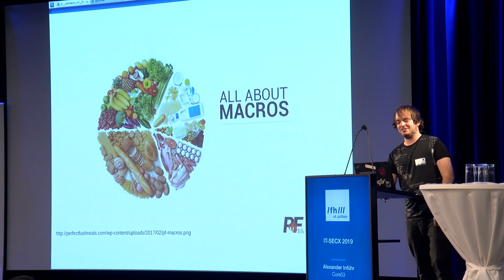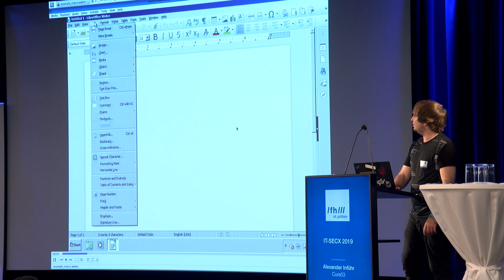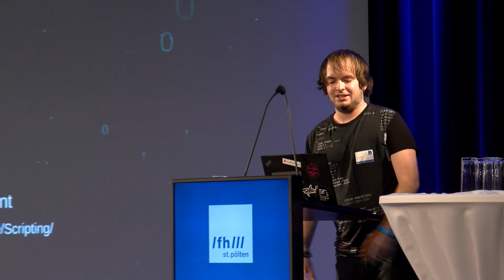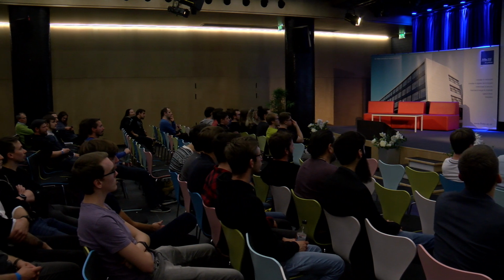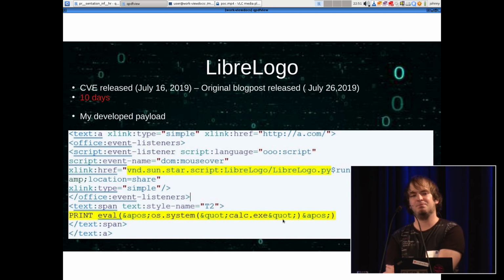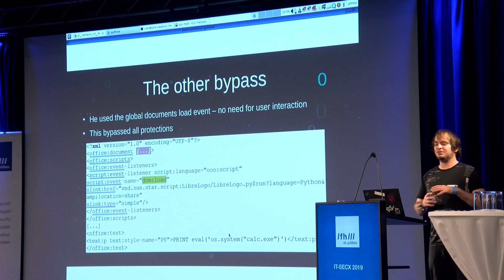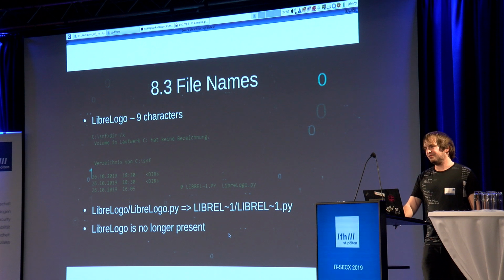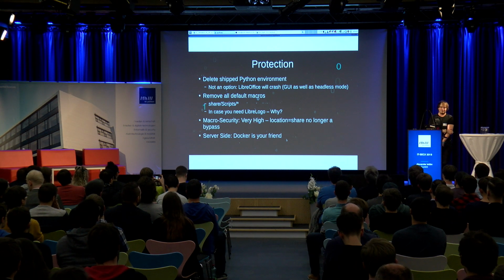IT-SECX 2019 | Alexander Inführ: Hunting for Remote Code Execution in your (Libre)Office Suite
Hunting for Remote Code Execution in your (Libre)Office Suite

Alexander Inführ | Cure53

When we read about document macro-vulnerabilities, the common misconception
is that these exist only in Microsoft Office. However, this is far from the complete
picture for the vulnerability class of document macros. We will present a deep dive
into the world of LibreOffice macros and share our research methodology which has
led us to discovering numerous remote code executions which abuse document
macros. This will unveil the inner workings of LibreOffice and bring you along on
our adventure of learning and discovering critical vulnerabilities. That journey covers
our first LibreOffice macro vulnerability (CVE-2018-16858), an explanation of another
LibreOffice macro vulnerability (CVE-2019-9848), and how we bypassed the
fix (CVE-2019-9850, CVE-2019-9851). The last step will show how the fix can be
bypassed again on Windows. In the end, we will discuss security recommendations
for the LibreOffice suite.